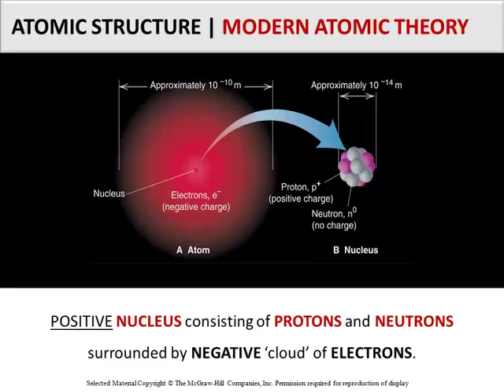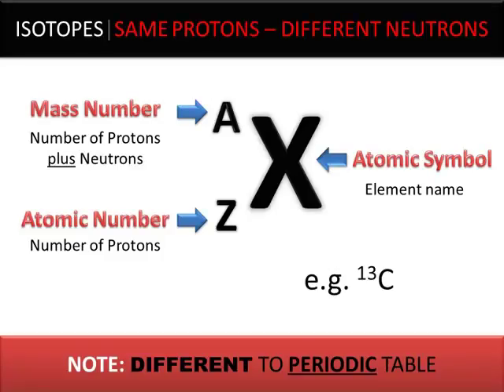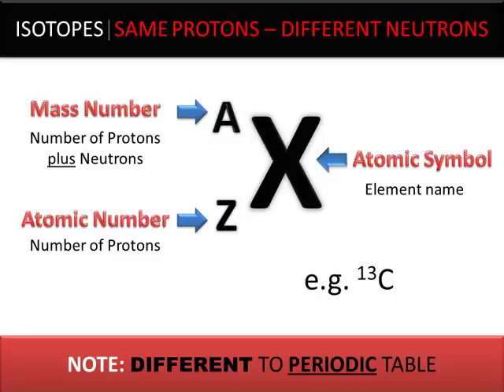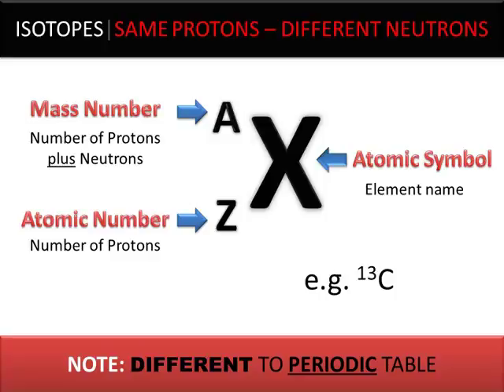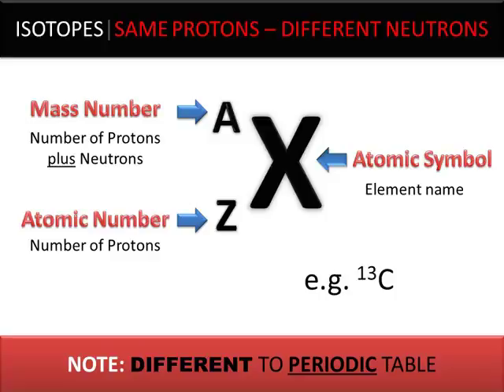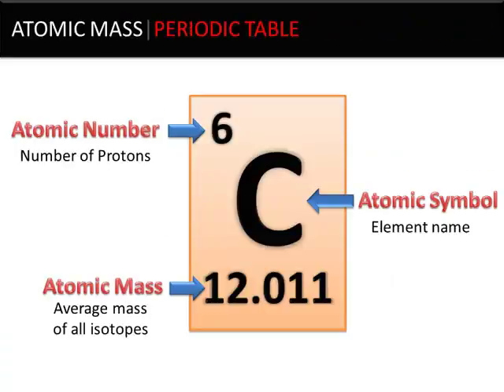Isotopes and Atomic Mass